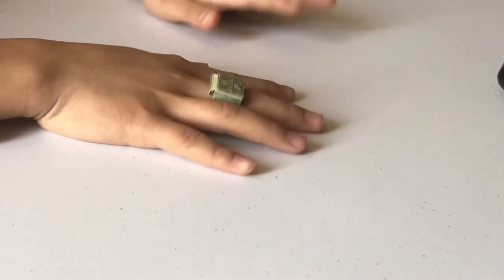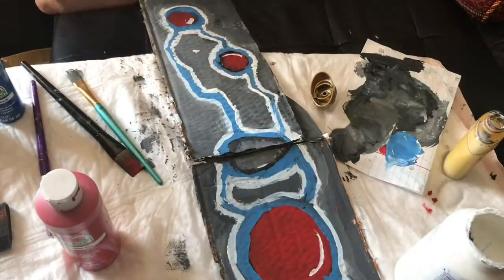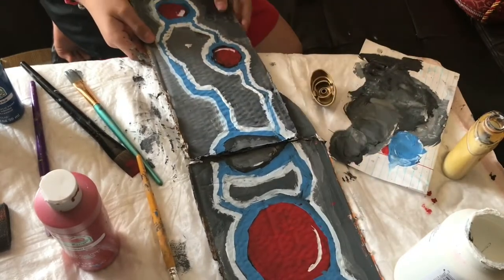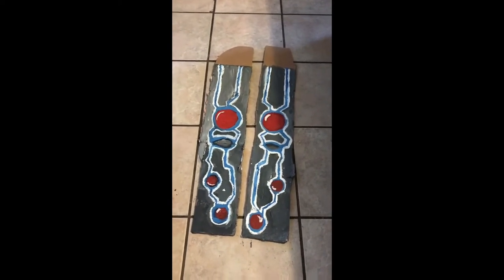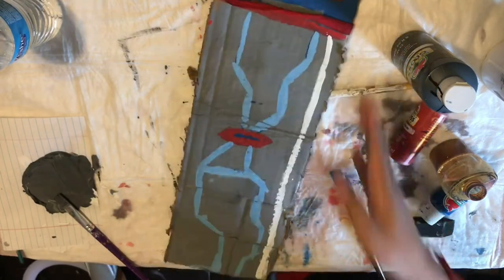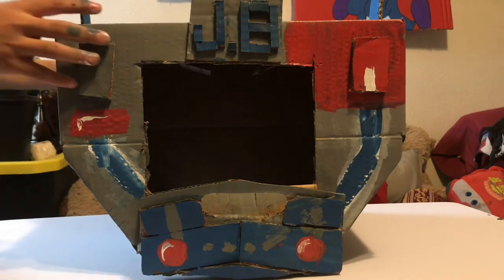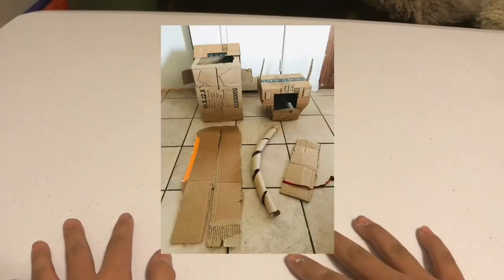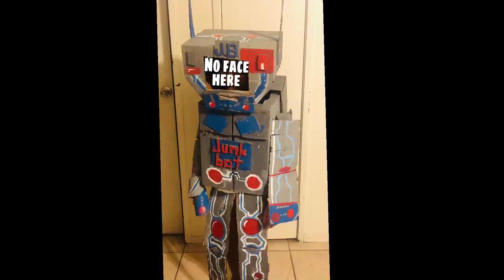| Vlogs | Painting my Old Cardboard Robot! | bAcK tO sChOol |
Oh god this took a whole day to make.